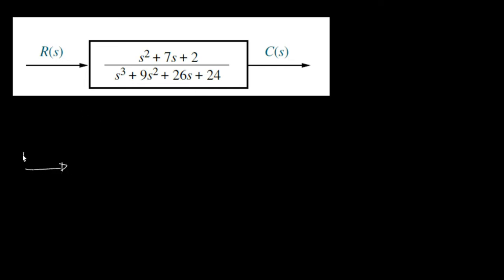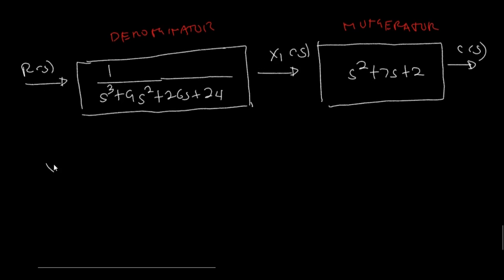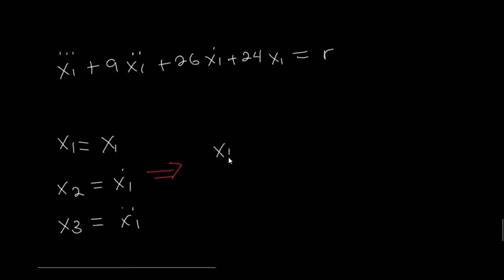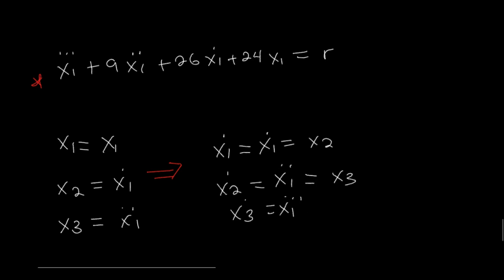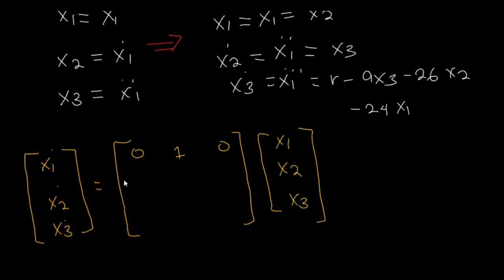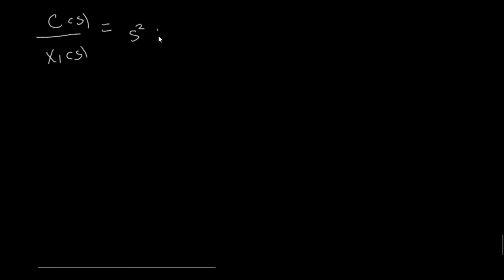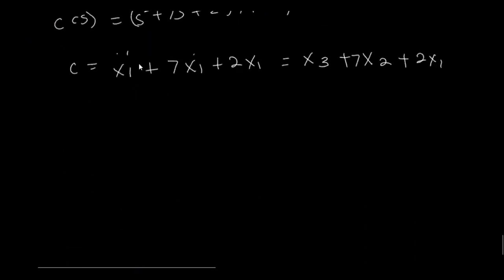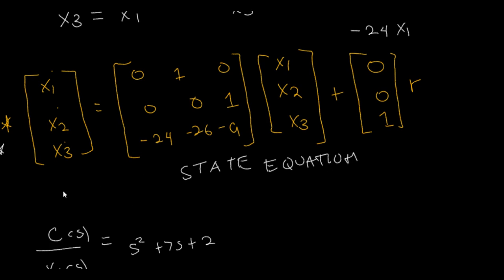Converting from transfer function to state space representation-2